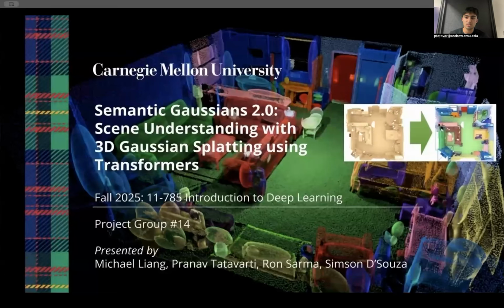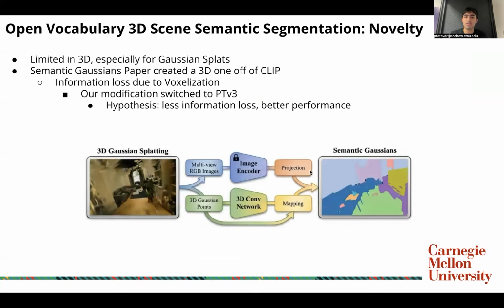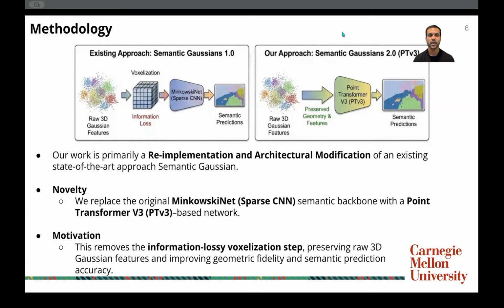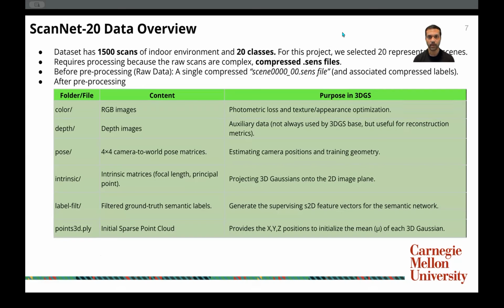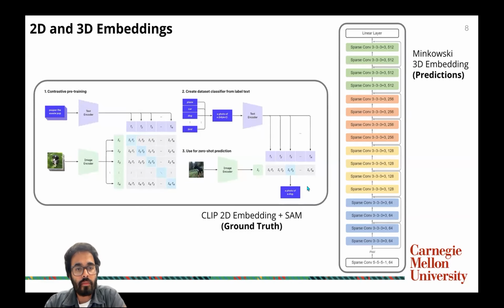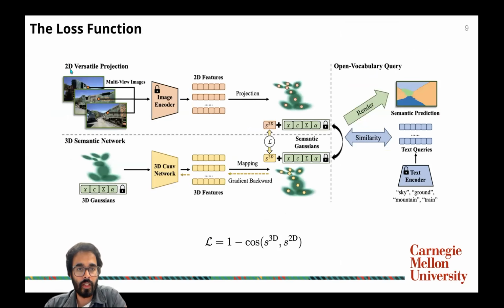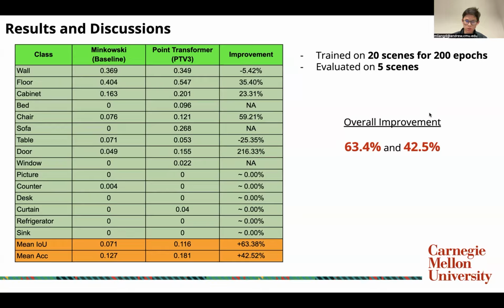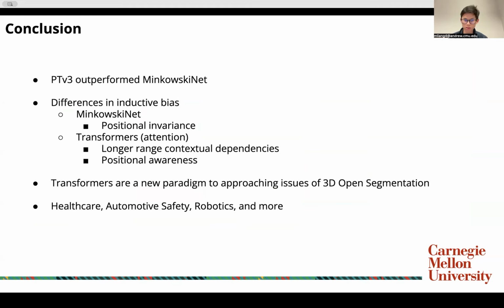Better Semantic Gaussians